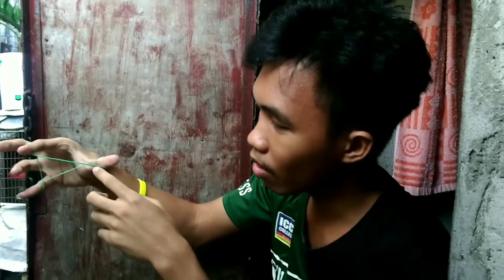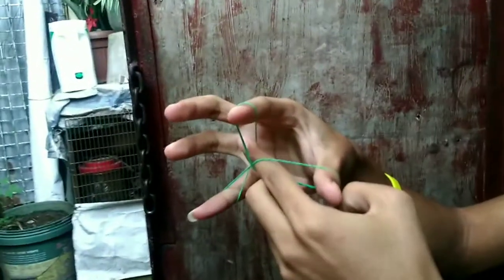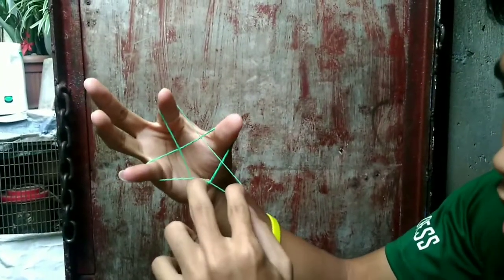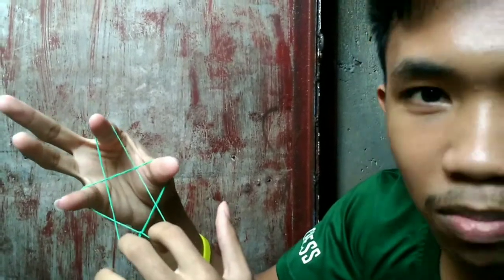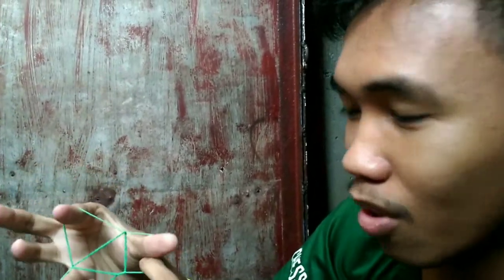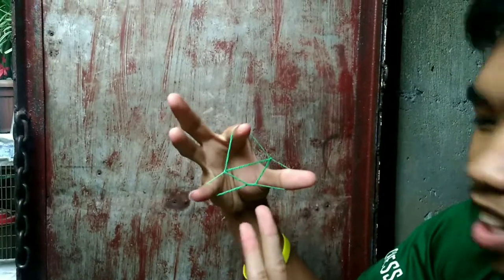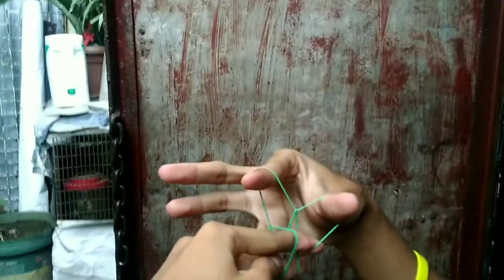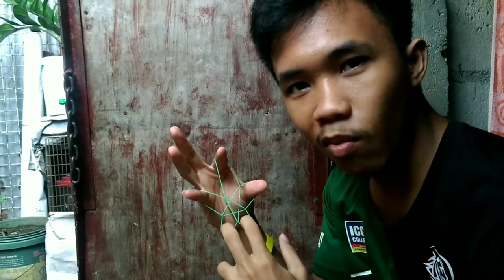DOBOL STAR TYUTORYALS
Turuan ko muna kayo kung paano gumawa ng Double Star gamit ang goma! HAHAHHAHAHHAHAHHAHAHAHHAHAHAHAAHHAA! Isa na namang walang kwentang video!